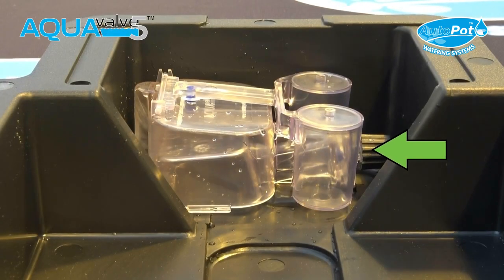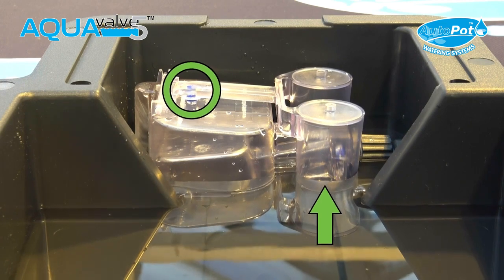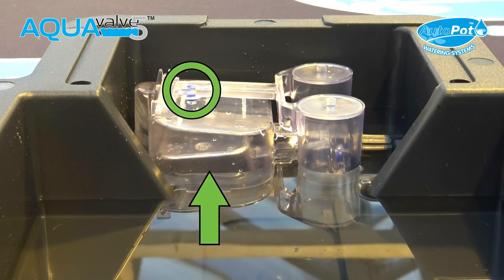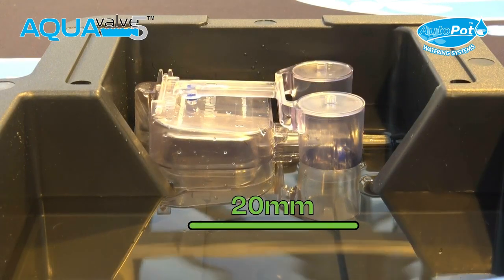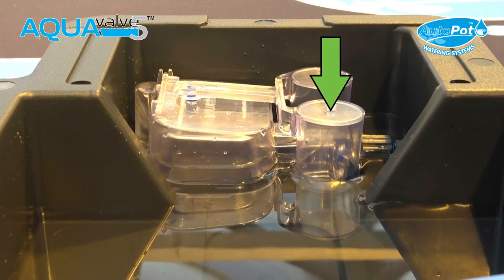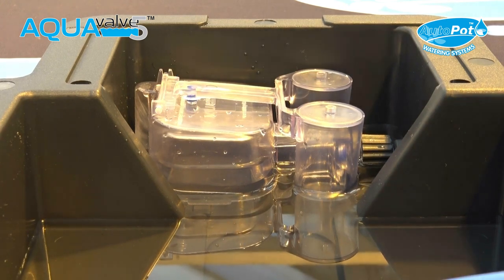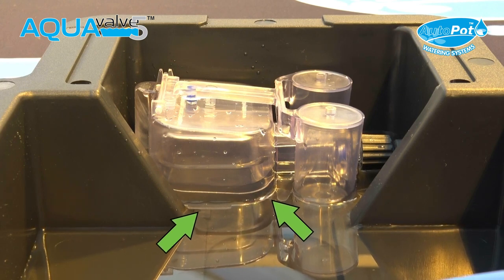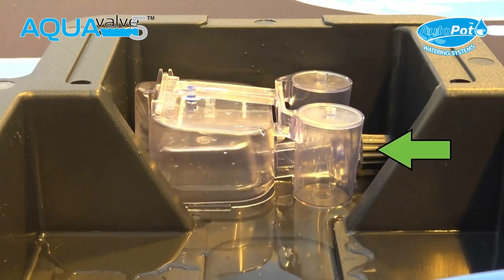AutoPot AQUAvalve - How Does It Work?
Have you wondered how the AQUAvalve works?

Join us as we explain the process, step by step.

The AQUAvalve is the patented, power-free water control device that regulates the supply of water and fertilizer to your AutoPot Watering System, enabling your plants to feed themselves however much they want, whenever they want, all powered by gravity!

Understanding how the AQUAvalve fills your tray, cuts off, and reopens, gives you a far better appreciation of just how responsive AutoPot is and why plants thrive in our systems.